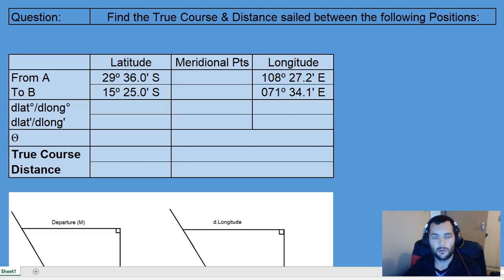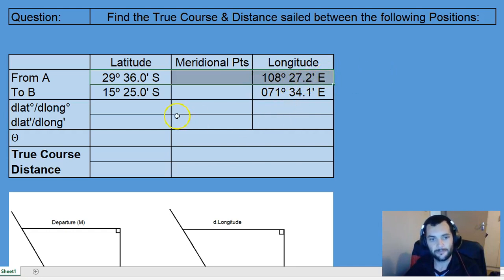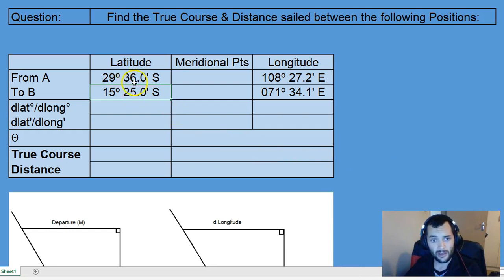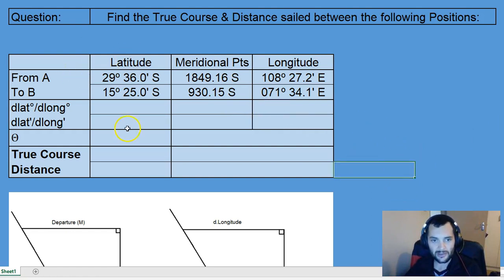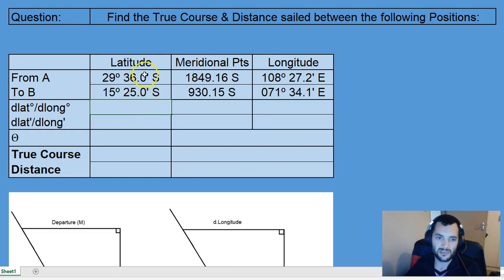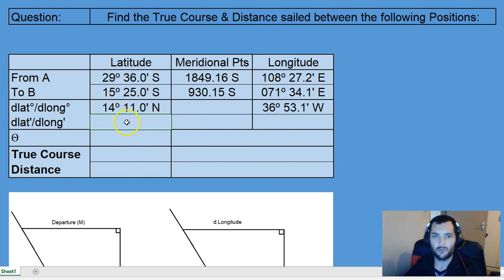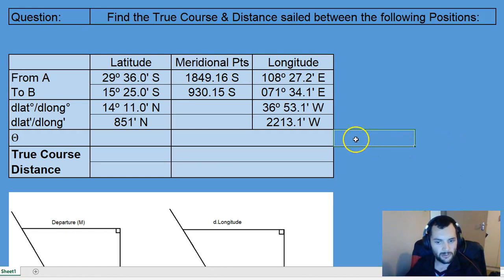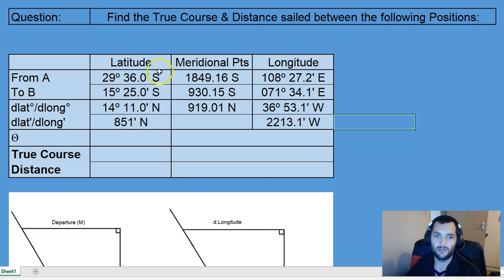Mercator Sailing 01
Finding Course & Distance by Mercator Sailing